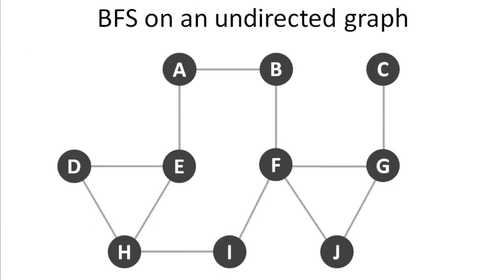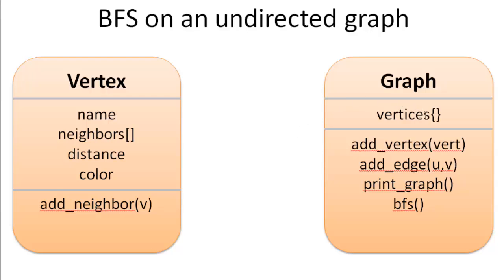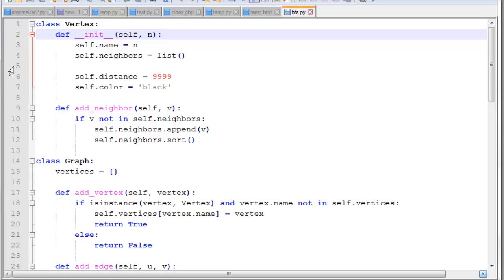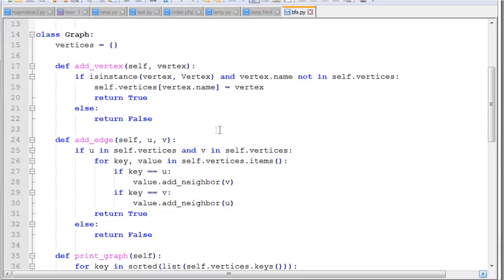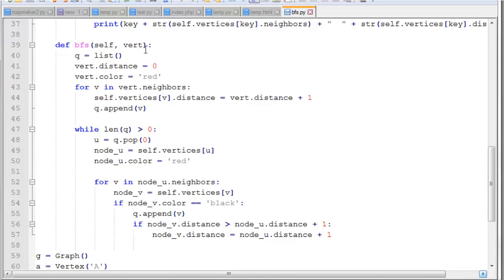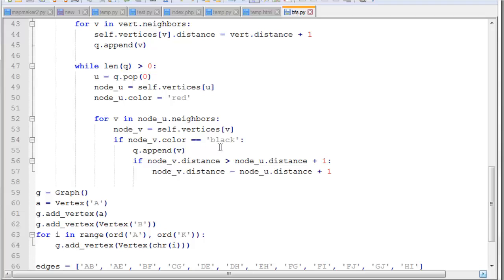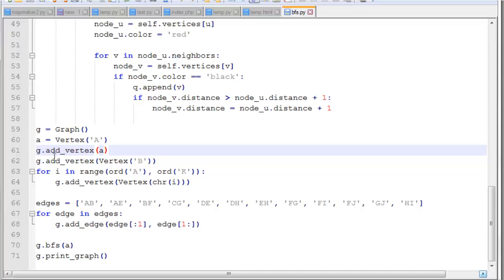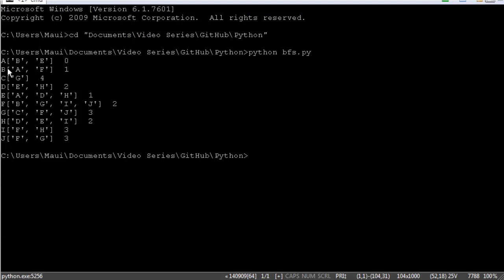SIMPLE Python BFS Breadth First Search